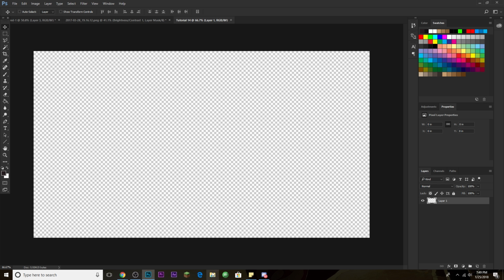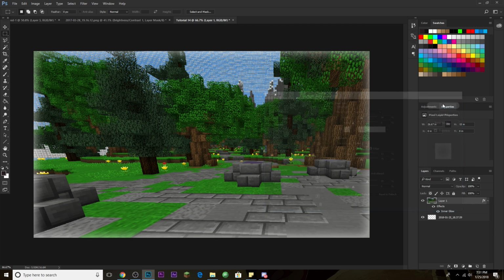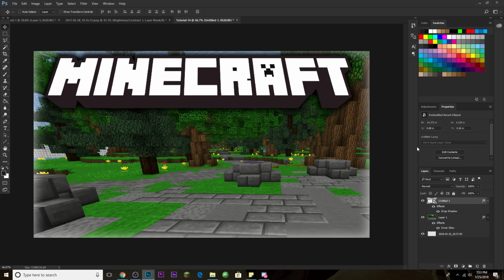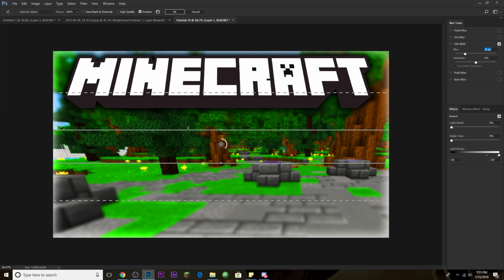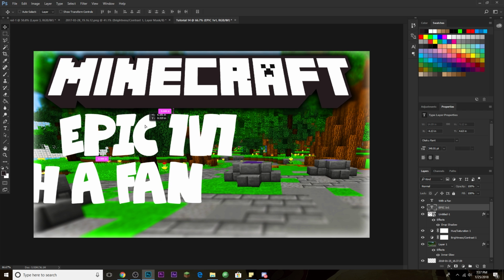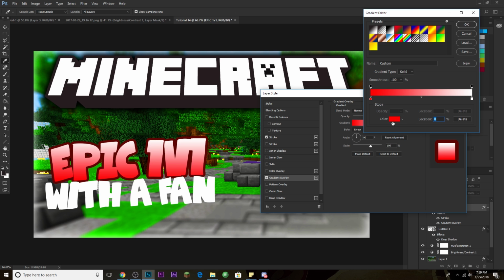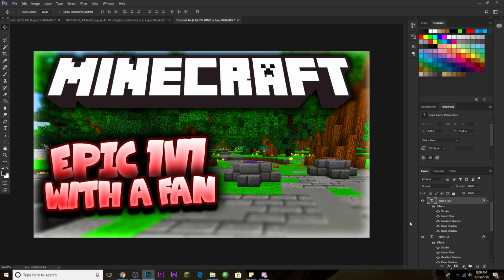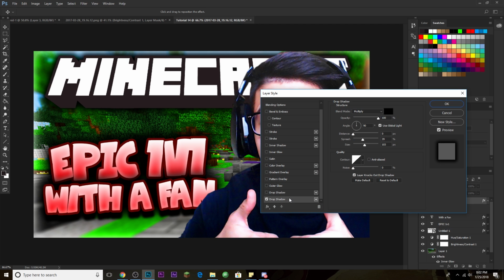How to Make Minecraft Thumbnails Like MLAB! (The REAL Way)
10:28 - Define Light - Moments [Tasty Release]